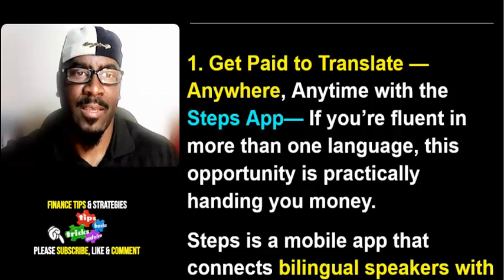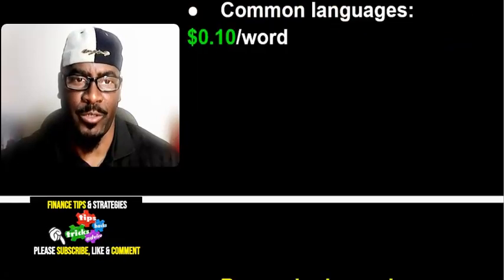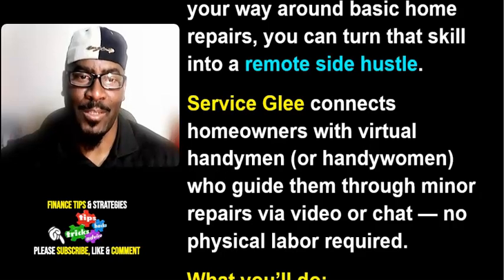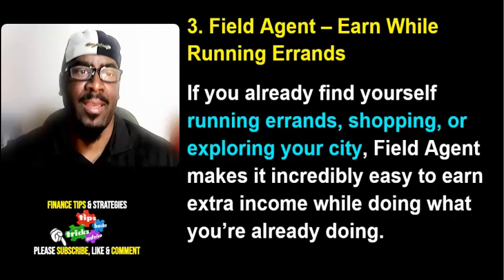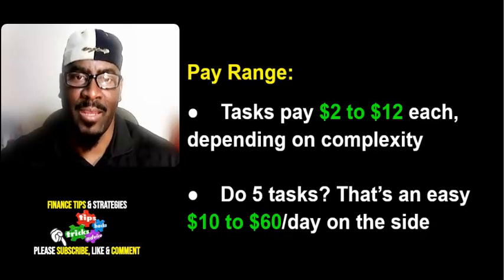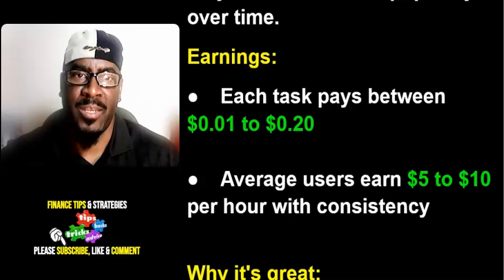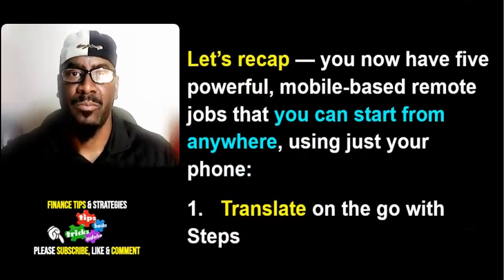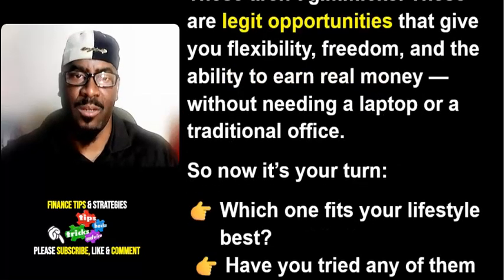High Paying Remote Jobs You Can Do On Your Phone Up To $300 Per Task 😃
If you want to make extra money but don't want to deal with commuting,  the hustle & bustle. I will share with you legit High Paying Remote Jobs You Can Do On Your Phone. Up To $300 Per Task.

how to make $300 a day, way to make $300 a day, $300 a day, work from home jobs, work from phone jobs, work on your phone jobs, how to make money on your phone,